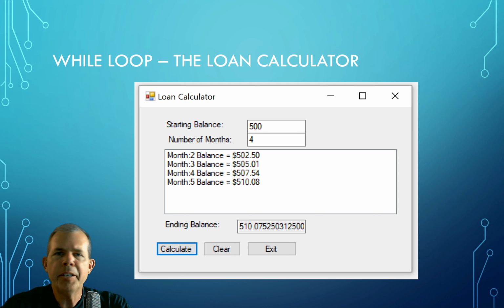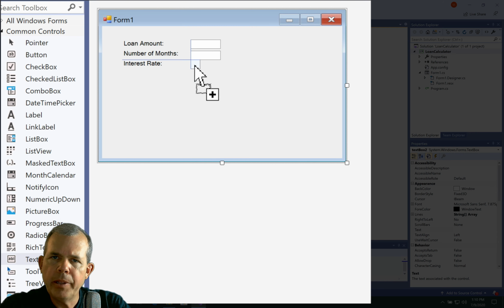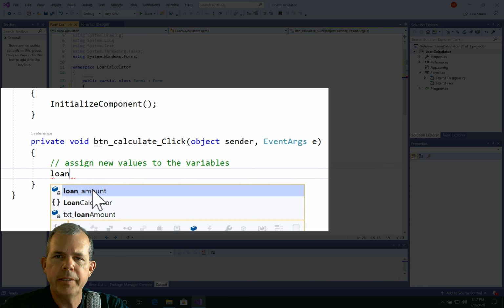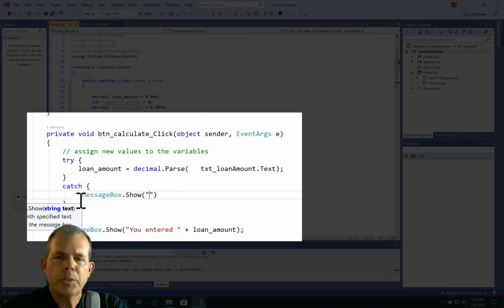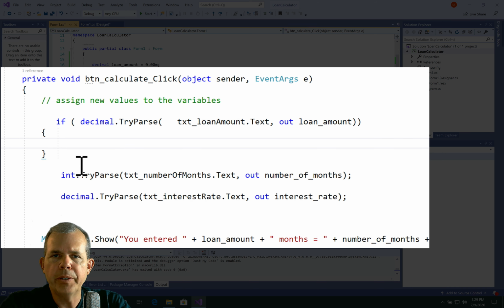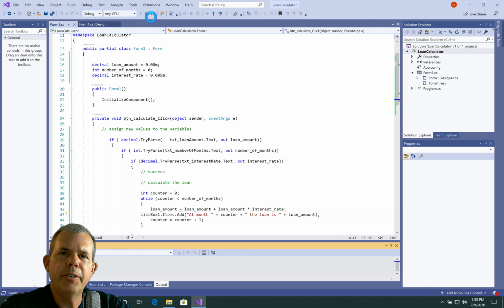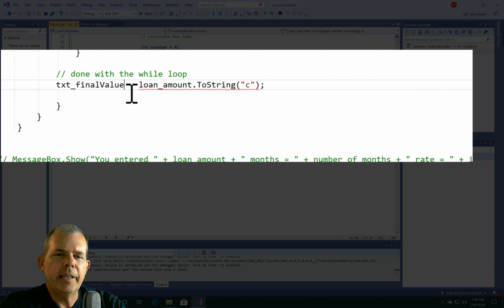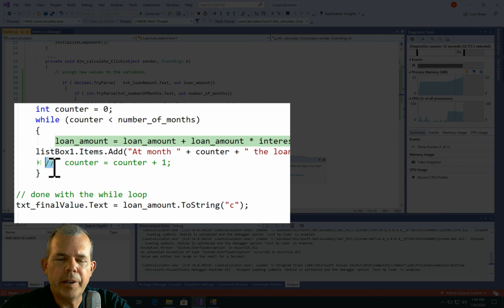C# Tutorial While Loops with Loan Calculator tryparse try and catch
C# Winforms application that demonstrates the use of a while loop.  The app is a loan calculator that computes compound interest each month. Shows an example of a listbox control with several textbox inputs. Convert from a string value to an int and a decimal with the parse and tryparse commands.  Uses try and catch blocks to detect exceptions and input errors.